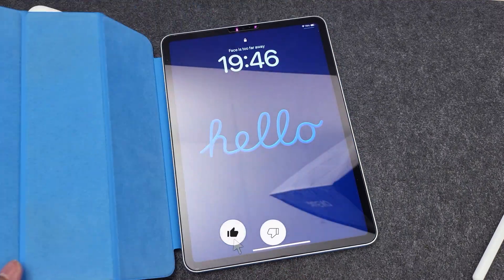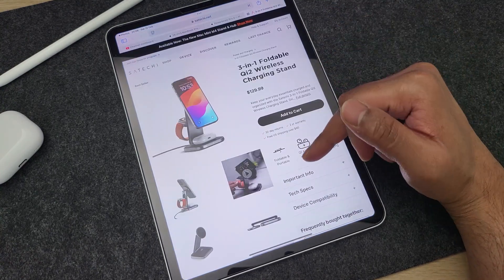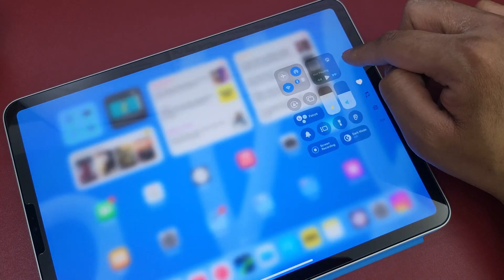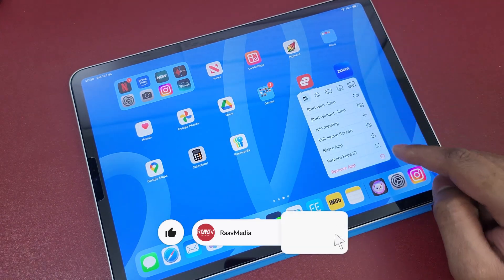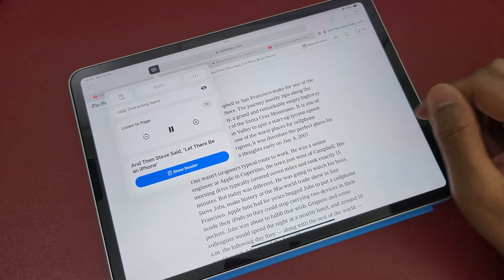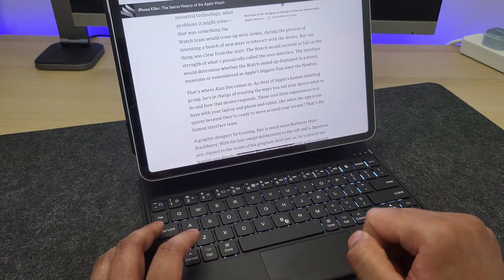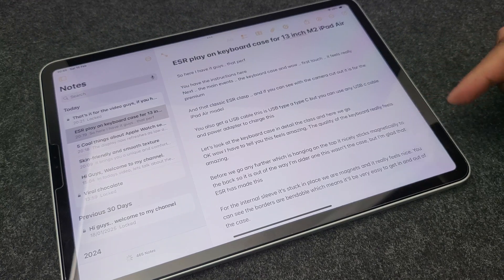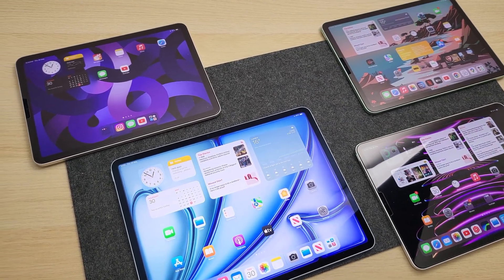15 Hidden Tips & Tricks for iPad Pro, iPad Air & iPad (15 Year iPad Anniversary Edition)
15 amazing years with the Apple iPad and here are 15 hidden tips and tricks to get the best out of this amazing g tablet from Apple. I will cover everything from cool gestures to being able to set a separate password completely independent of your iPads Faceid and main password!